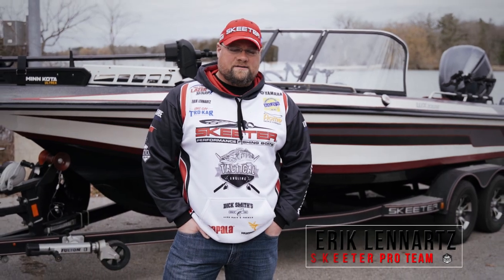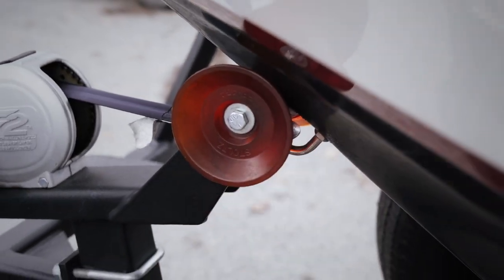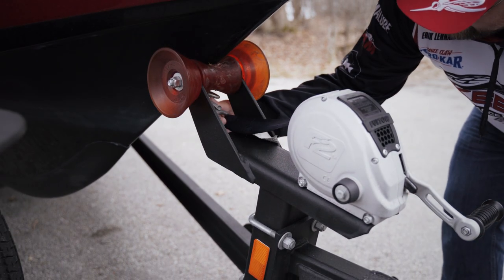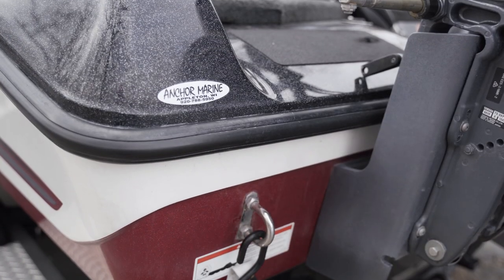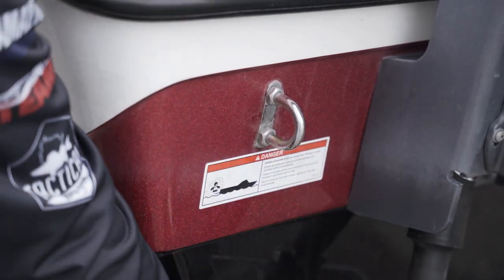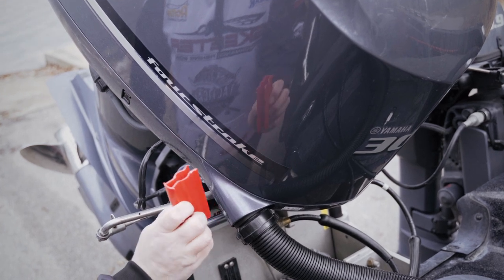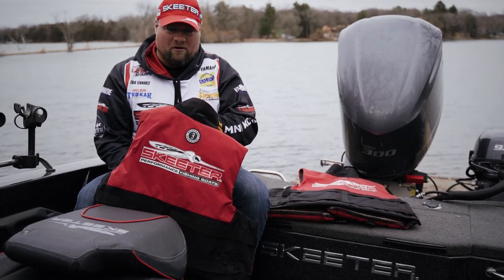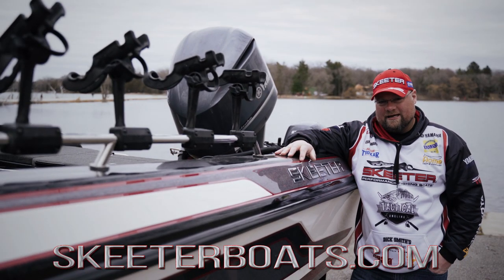How To Launch A Boat By Yourself | Quickest Way To Launch Skeeter Boats-Step By Step Guide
In this video, I will be showing you step by step process how you can launch your boat by yourself. Quickest, and easy way to launch your skeeter boat for fishing.

A step by step guide on the steps I take when preparing to launch my Skeeter WX2200.